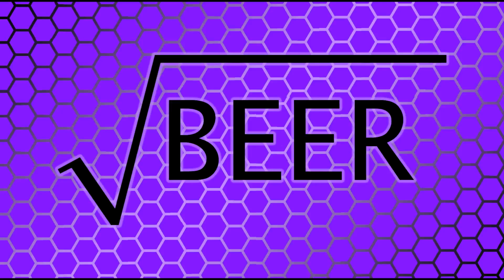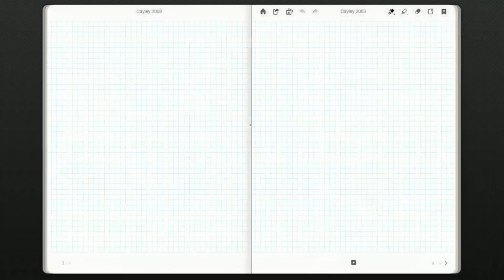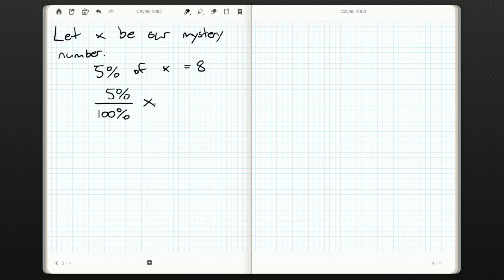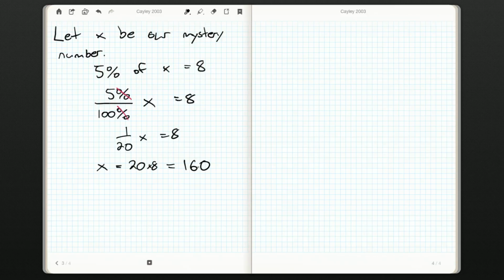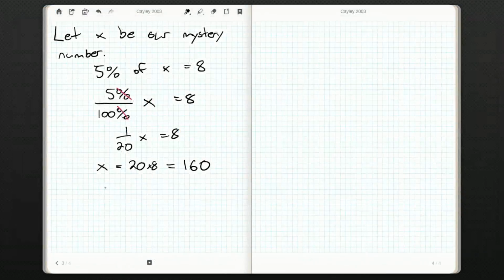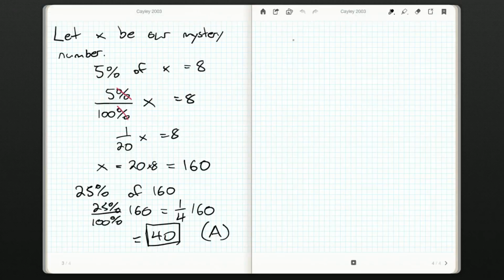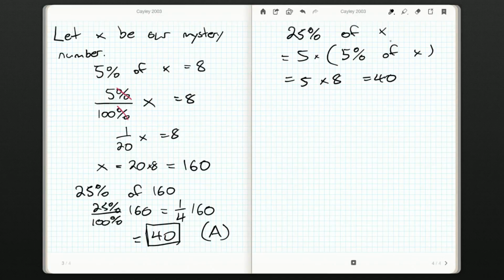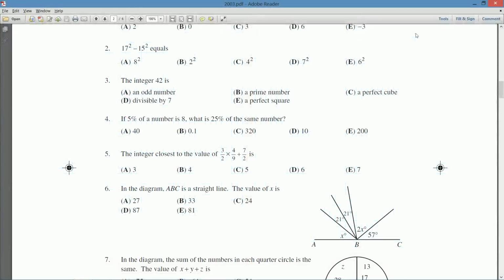Cayley 2003 4